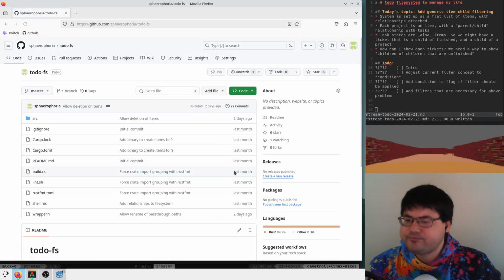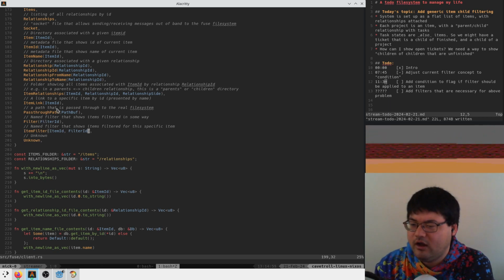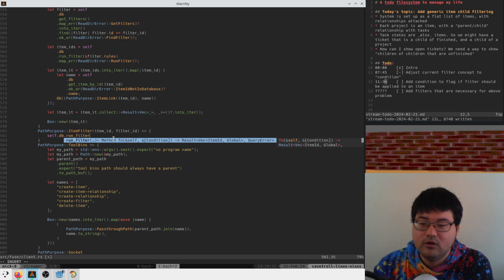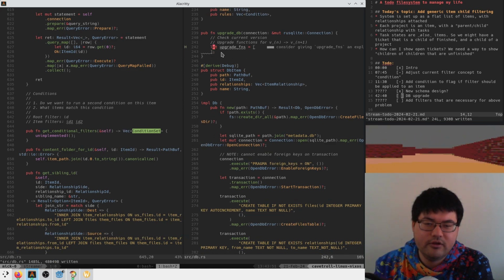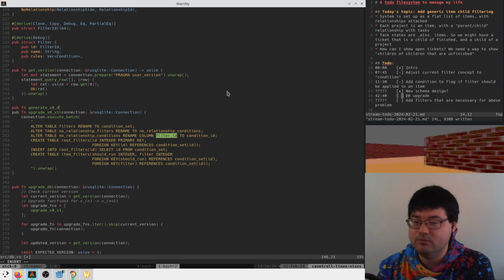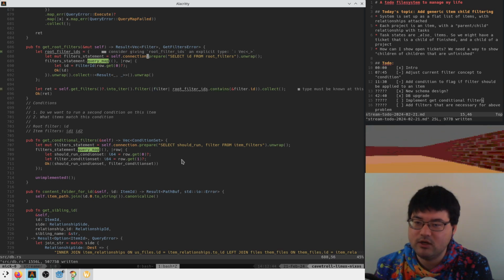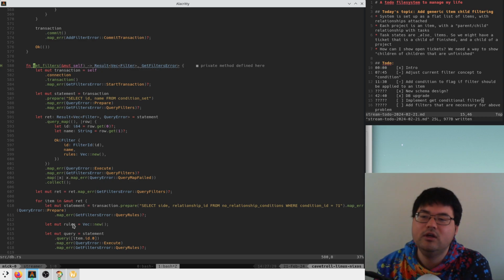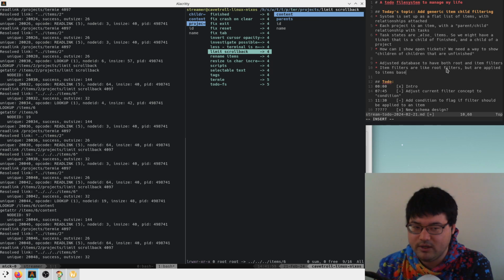Project specific filters in my todo filesystem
00:00 Intro
07:40 Stub out API
33:30 Figuring out the database schema
41:50 Implementing database upgrading
01:04:00 Retrieving new data
01:13:10 Getting distracted by language flame wars
01:20:10 Back at it
01:29:30 Testing and hacking